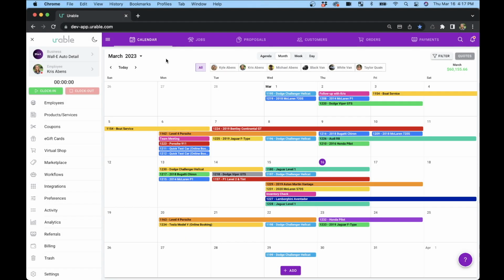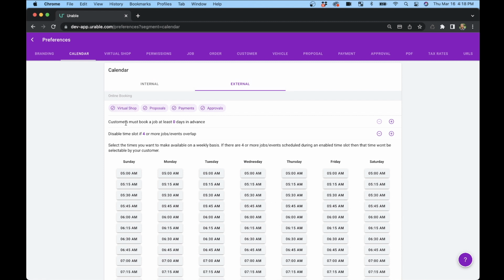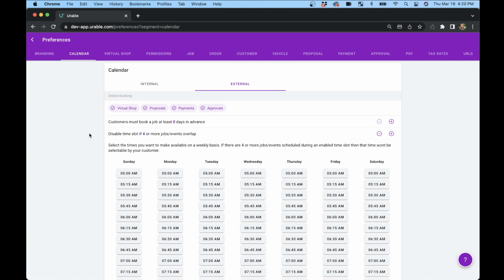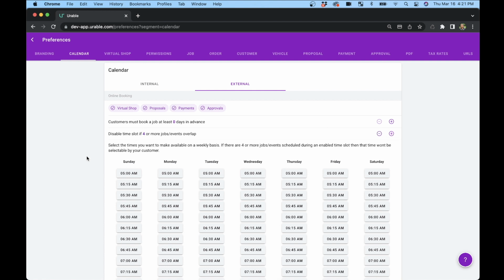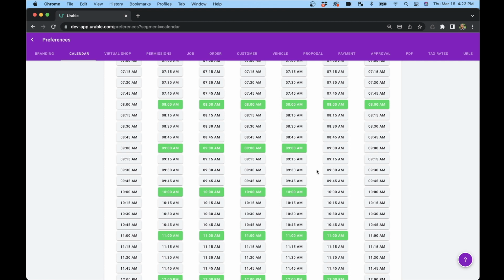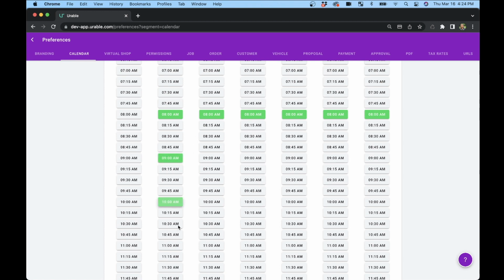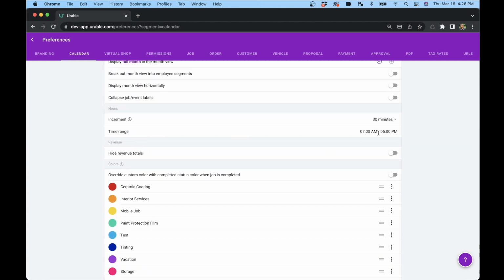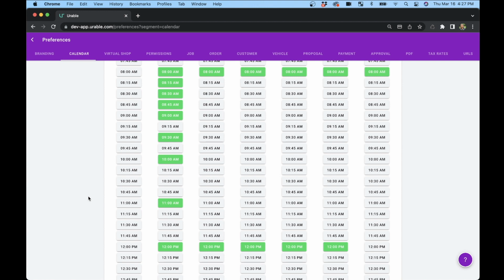Virtual Shop Scheduling Preferences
What you'll find in this tutorial:
- Understanding your External Calendar (customer-facing calendar)
- How to customize how soon customers can book an appointment (1:15 - 1:52)
- How to set your Job Threshold (1:53 - 2:50)
- Selecting starting at time slots for customers to choose from when booking online  (2:51 - 7:11)
- A detailed explanation on the logic surrounding the External Calendar and the factors that influence it (Estimated Durations, business operating hours, etc)